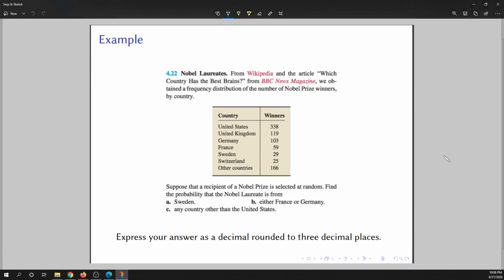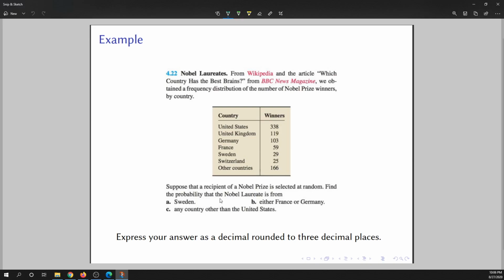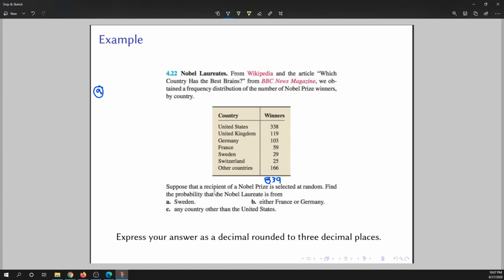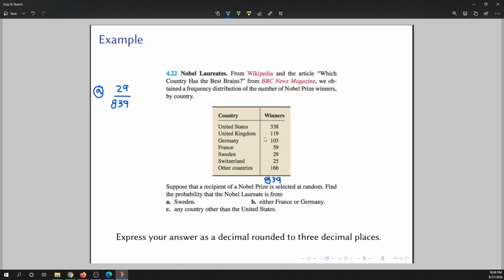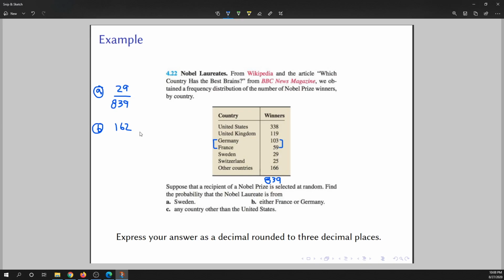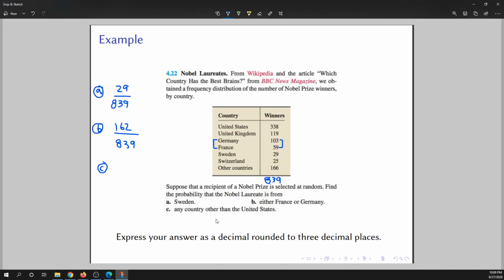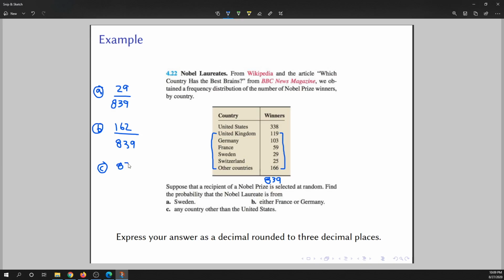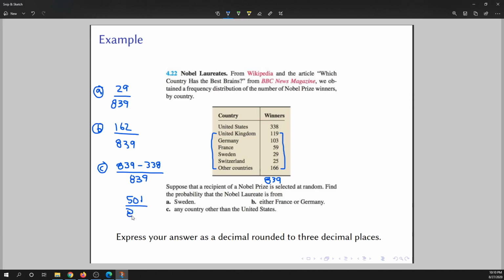Weiss, Problem 4.22, Calculating Basic Probabilities